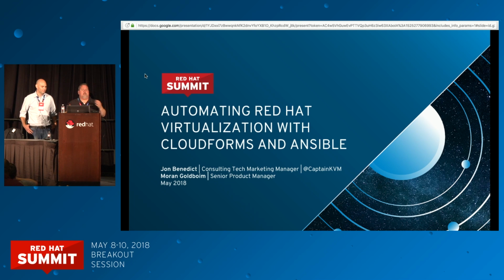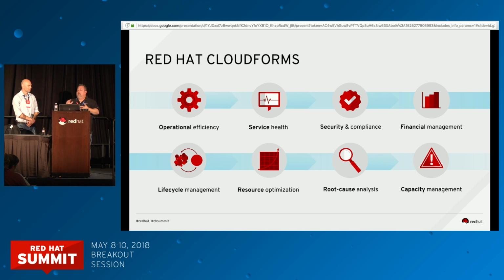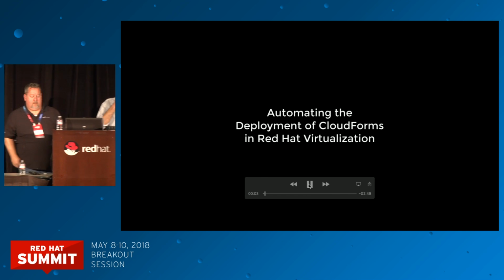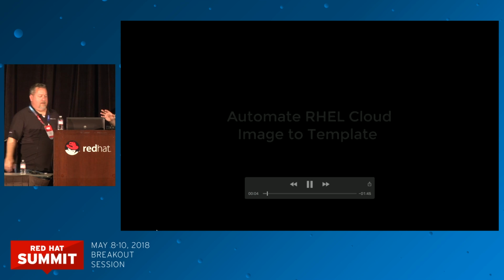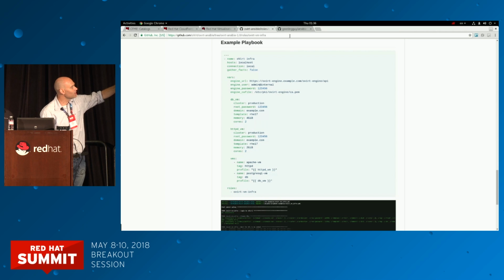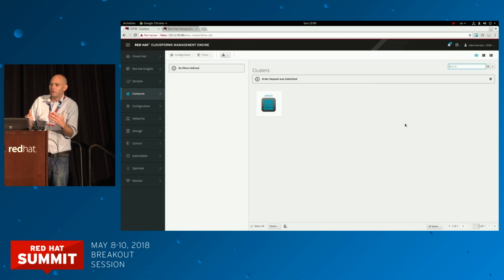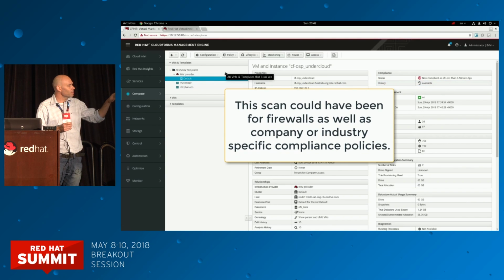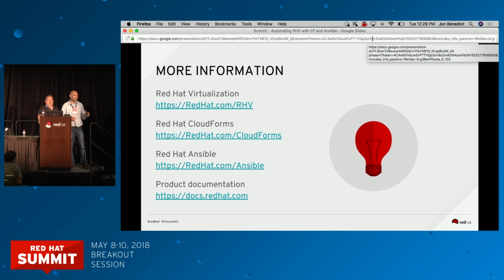Automating your Red Hat Virtualization environment with Red Hat CloudForms and Red Hat Ansible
In the modern datacenter, virtualization must be able to integrate easily with other key pieces of the infrastructure in order to optimize and streamline operations. Red Hat Virtualization 4.2 includes a number of Red Hat Ansible Engine roles and integrates with Red Hat CloudForms—resulting in faster deployments, configuration, and automation.

In this session, Moran Goldboim, Red Hat Virtualization project manager, and Jon Benedict, Red Hat Virtualization tech evangelist, will demonstrate the automation of:

- Application deployment.
- Security and compliance.
- Infrastructure configuration.

Jon and Moran will provide both slides and prepared demos to highlight the automation and orchestration of Red Hat Virtualization with Red Hat Ansible Engine and Red Hat CloudForms.